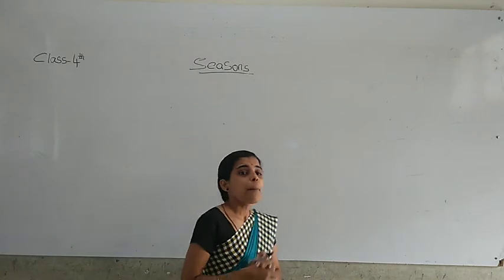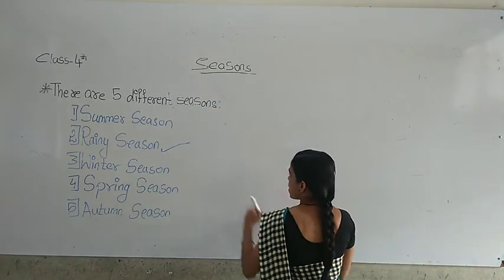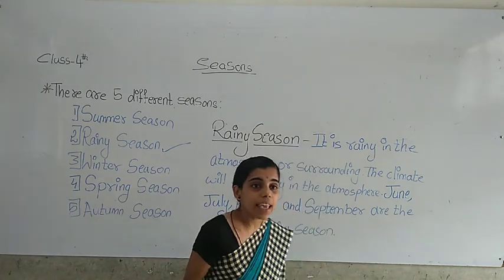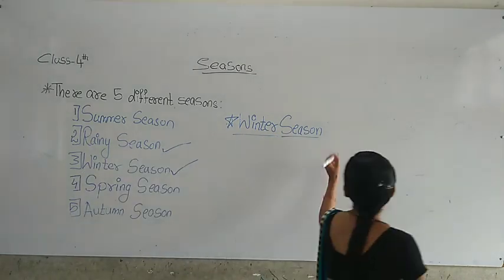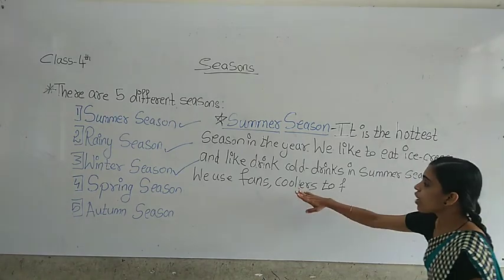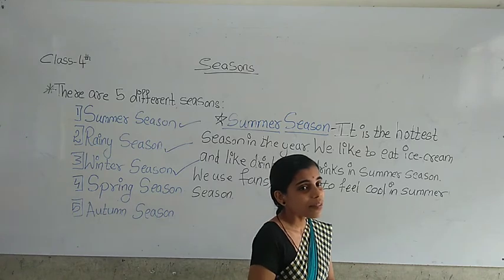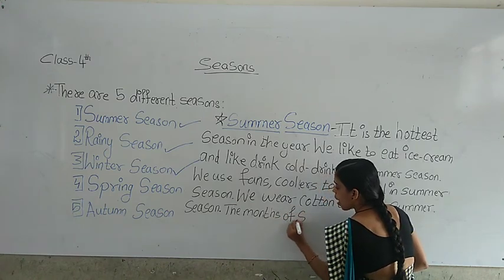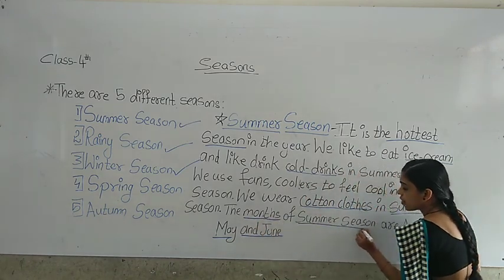CBSE 4 EVS BY APURVA MAM